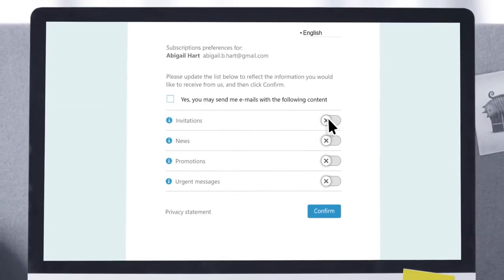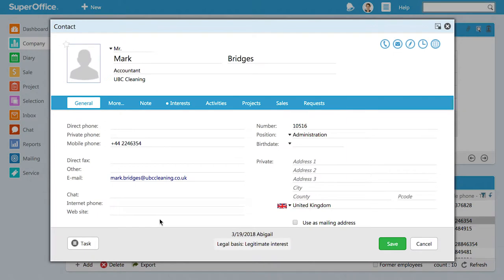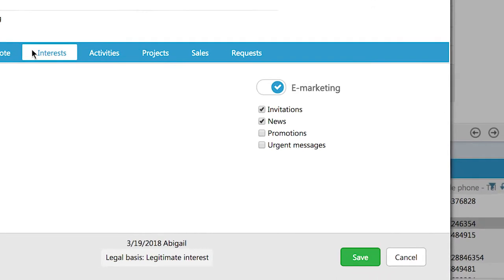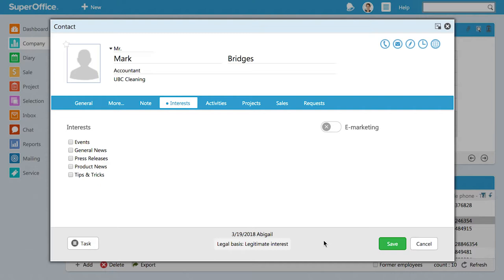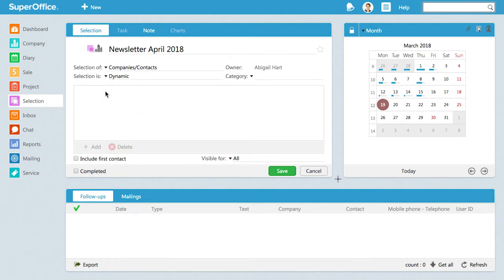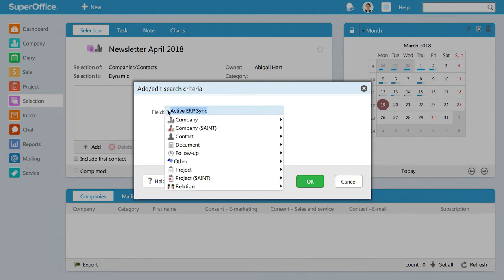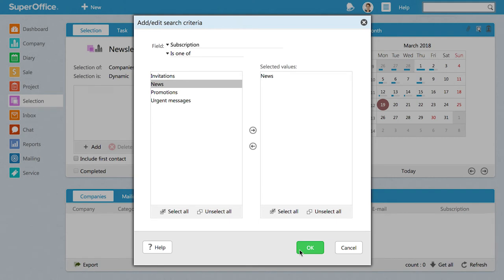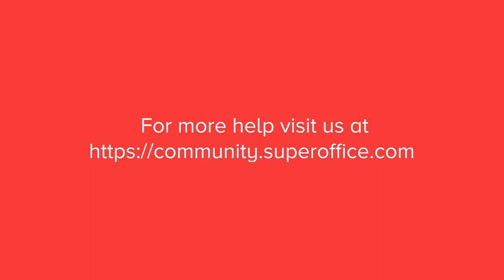How to create a selection based on subscription types in SuperOffice CRM 8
SuperOffice CRM gives you the ability to store and track what type of communications a person wants to receive. This is what we call subscription management.

Using these features  you can send your target audiences relevant and expected communications, that will give you better results from your mailings.

In this video we will show you:
Where a contact’s subscriptions preferences are stored in SuperOffice
How you can make a selection of your target group based on subscription types